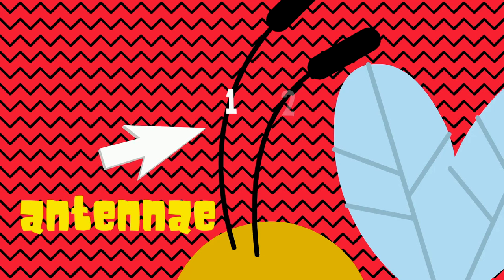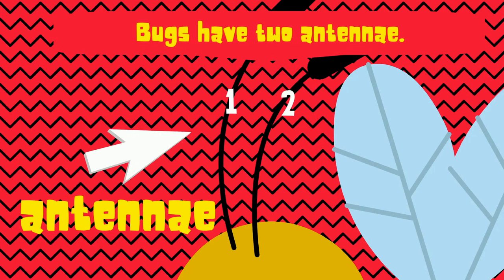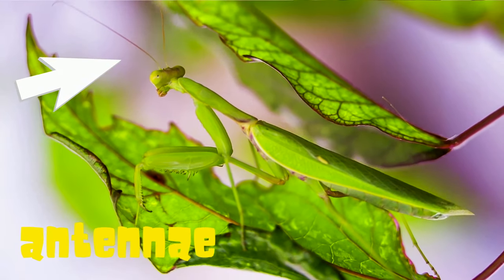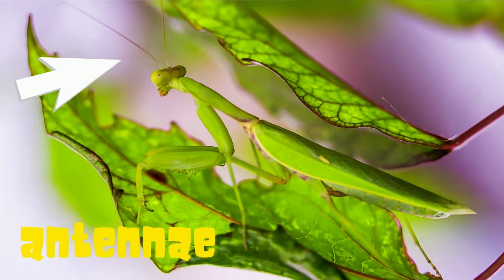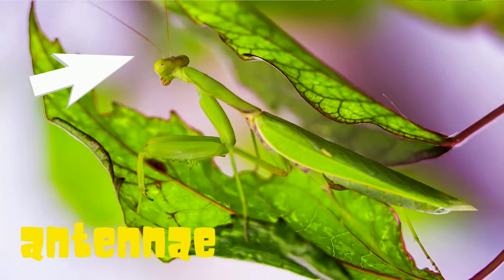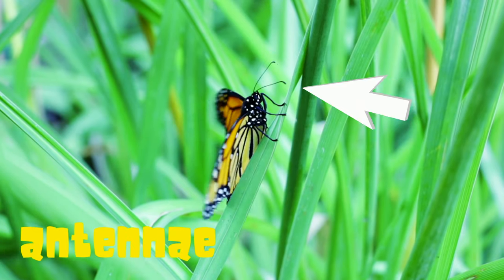Bugs Body Parts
Let's learn about the bugs'/ Insects' body parts. Voiced by Davian Williamson.